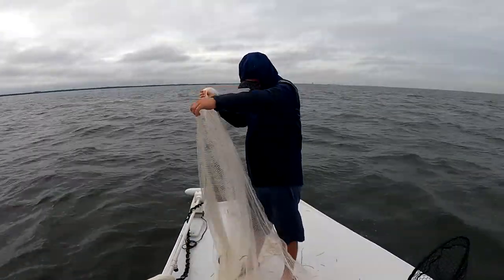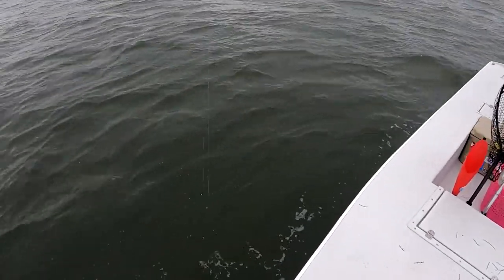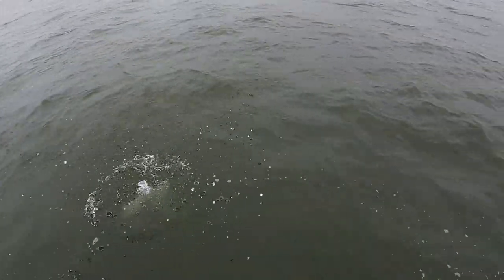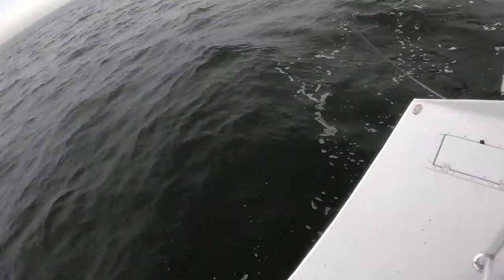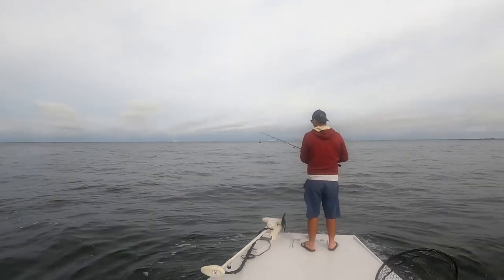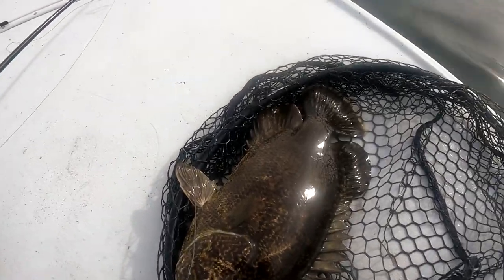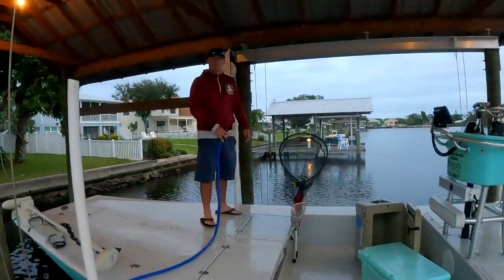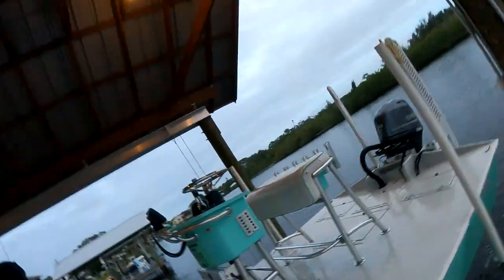We caught A Triple Tail Off This Tiny Branch!! in Tampa bay